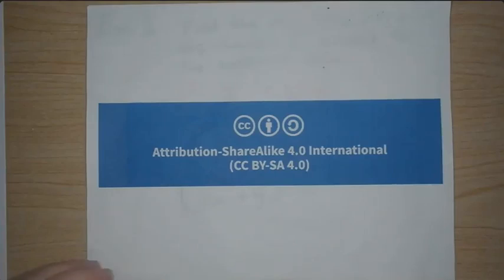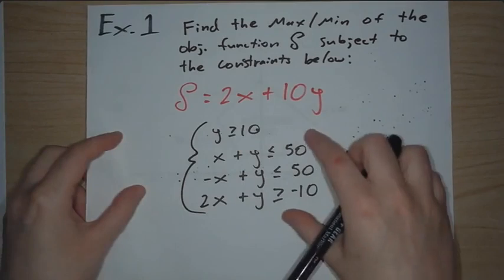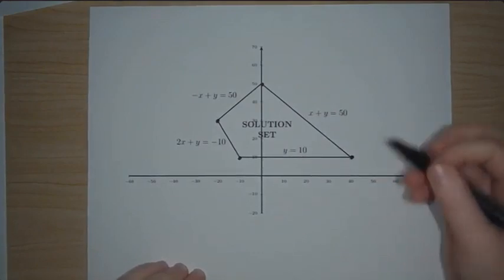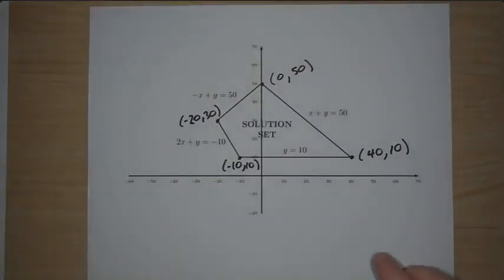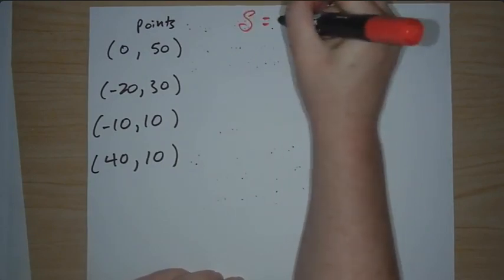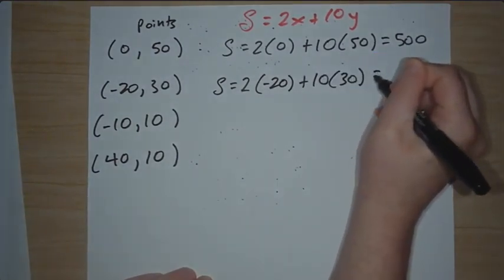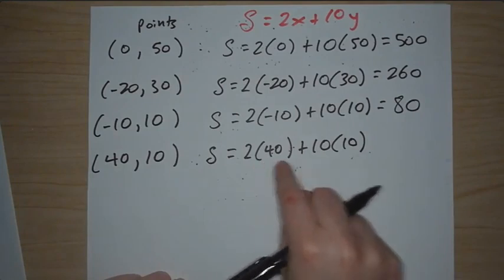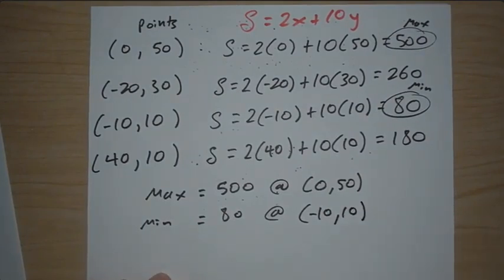Systems of Linear Inequalities Ex 1